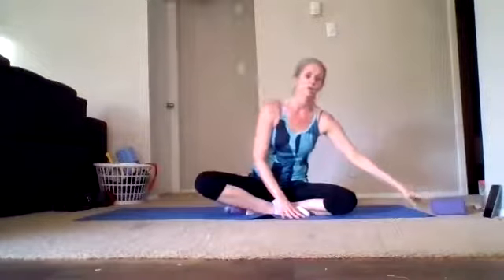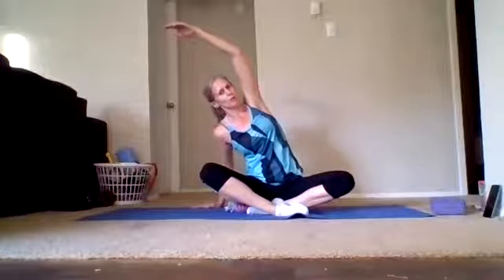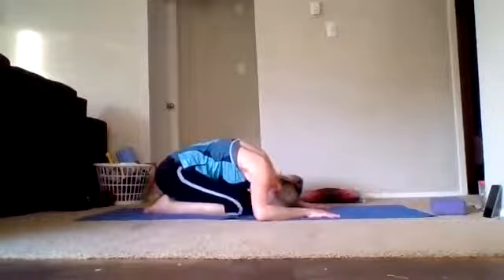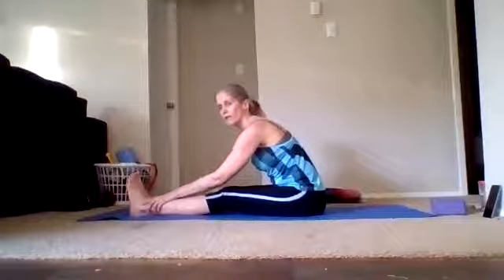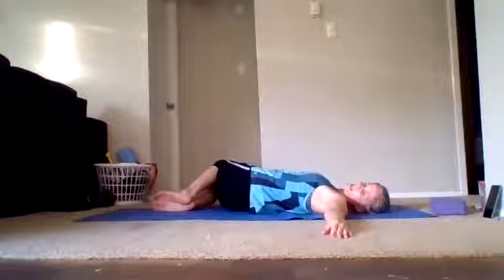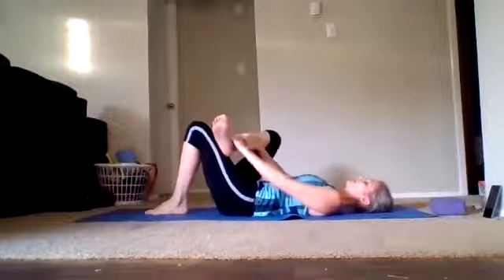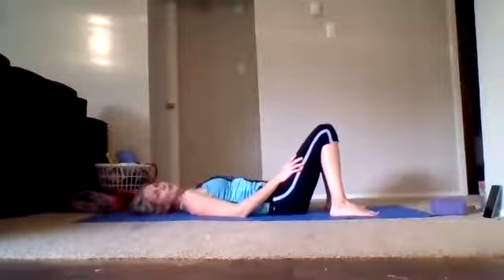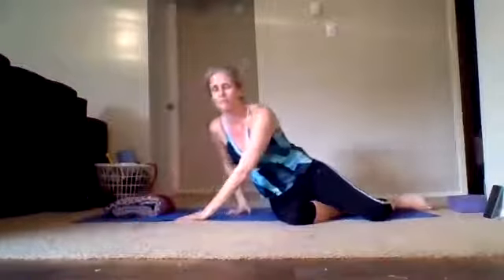Restorative Stretch Yoga 30 with Lyndsay